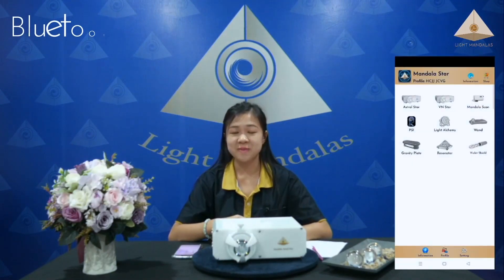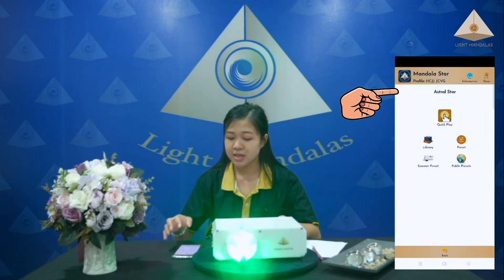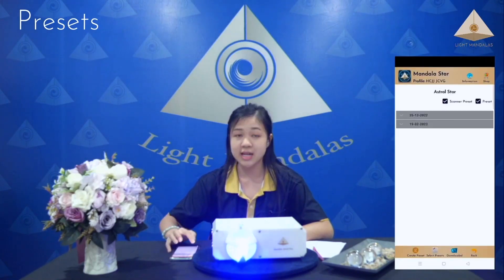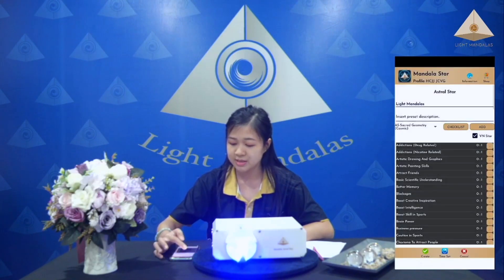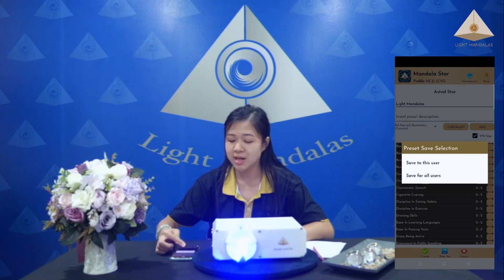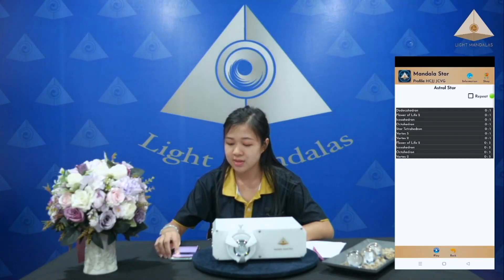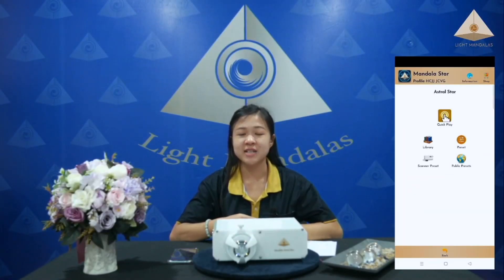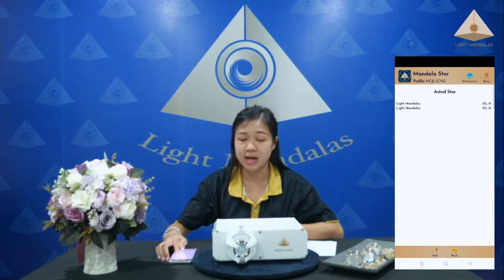Mandala Astral Star Application User-Manual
by Light Mandalas Team

At Light Mandalas, we pioneer the fusion of energetic healing and technology to bring you holistic wellness solutions. Our tools cast a symphony of coherent light, sound, and plasma through crystalline structures, emitting sacred geometric patterns that resonate with biocompatible frequencies.

Our Products Are Designed To:
- Foster relaxation and mastery over stress
- Enhance your meditation practice
- Align and rejuvenate your body's energetic essence
- Purify your aura and living spaces
- Harmonize energy centers and meridians

Join our journey and embrace a lifestyle where equilibrium is the essence.

Timestamps:
00:00 Mandala Astral Star Application User-Manual
00:25 Pairing Bluetooth
01:19 Quick Play
01:57 Library
02:05 Create Preset
04:12 Select Preset
05:19 Download Preset
05:39 Public Preset